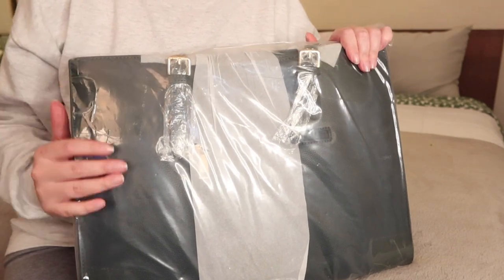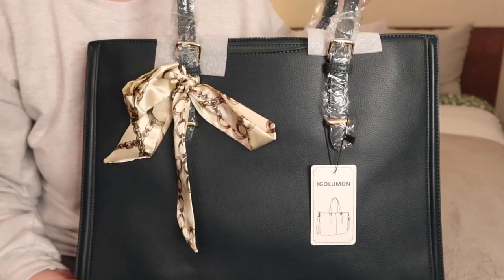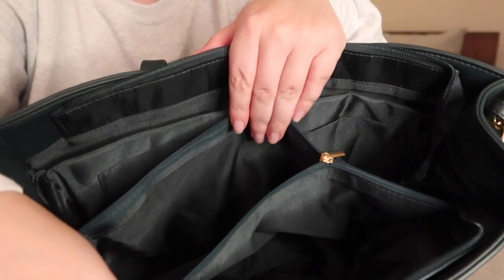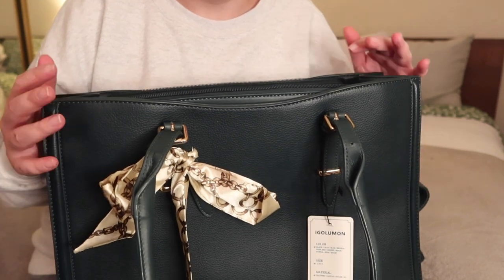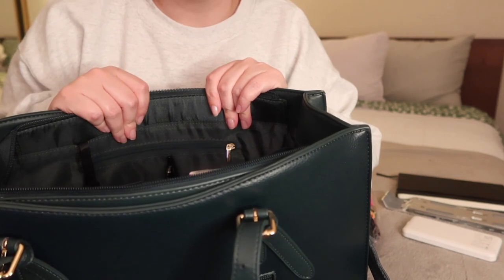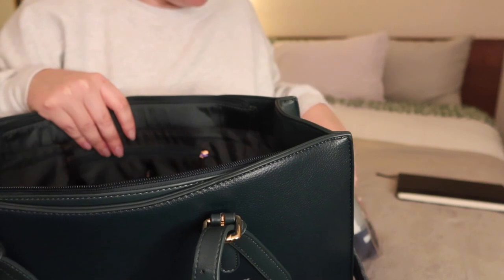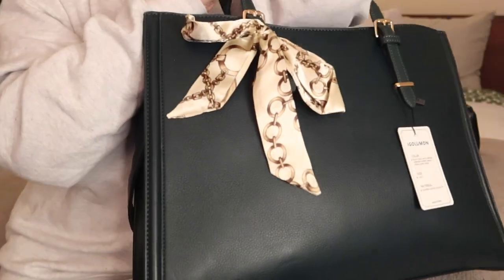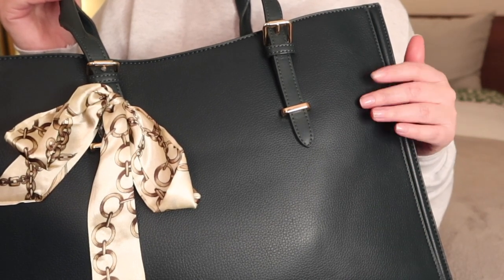ASMR New Tote Work Bag 💼 laptop friendly👩‍💻 leather sounds, bag rummaging, zippers, soft-spoken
In this video we’ll be unboxing my new work bag that’s laptop friendly.  Featuring soft-spoken ASMR, we’ll unpack the bag and organize the contents and test out the laptop insert. With leather sounds, zippers, and some bag rummaging come along for my initial first impression of my new work bag. 🥰 💼 ❤️

Tote Work Bag (in Green)

✨ My Tech ✨
📷 PowerShot G7 X Mark III
🎤 Blue Yeti Mic - Silver